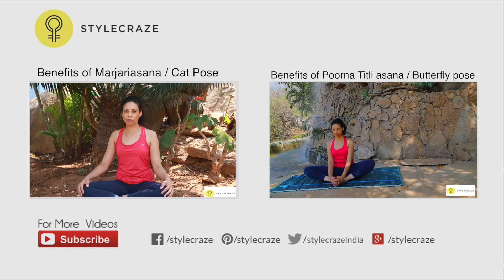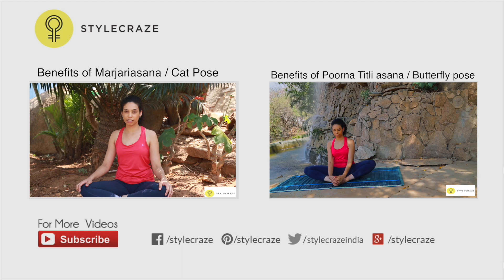How To Do YOGA CAT STRETCH POSE (MARJARIASANA) - Spine Flexibility